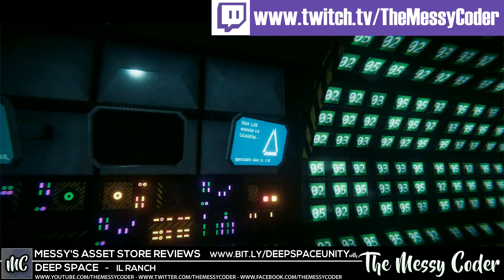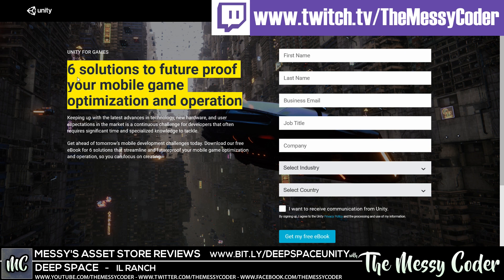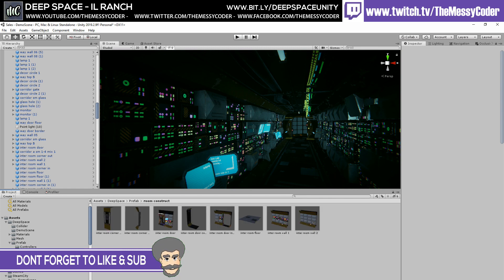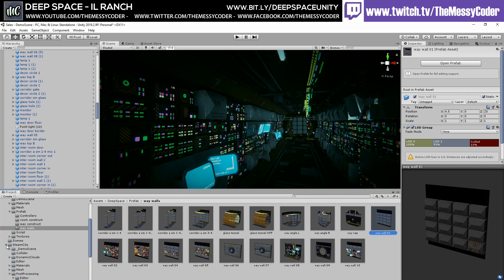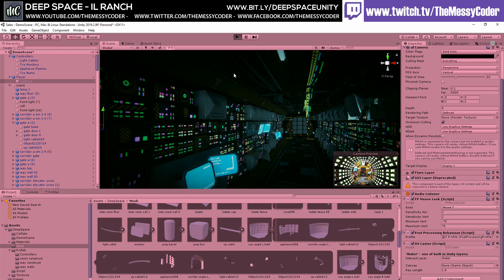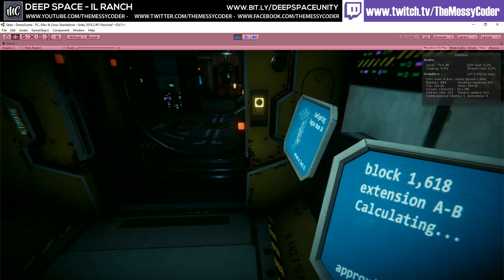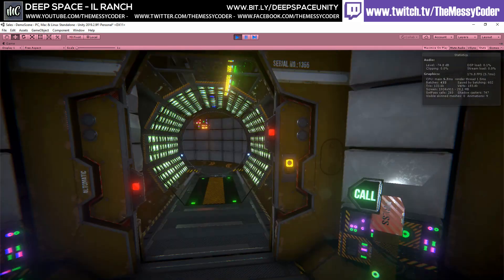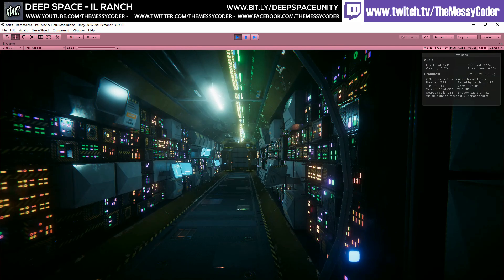Unity Asset Reviews - Deep Space from IL Ranch